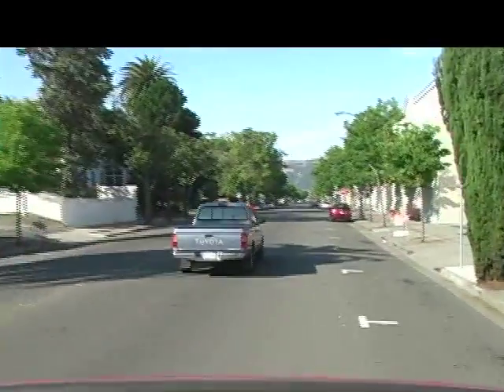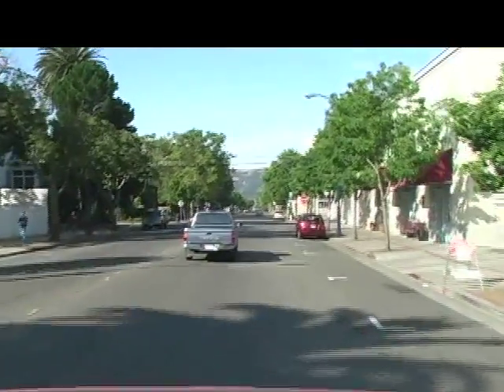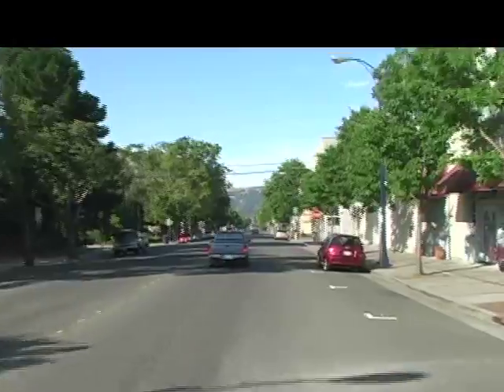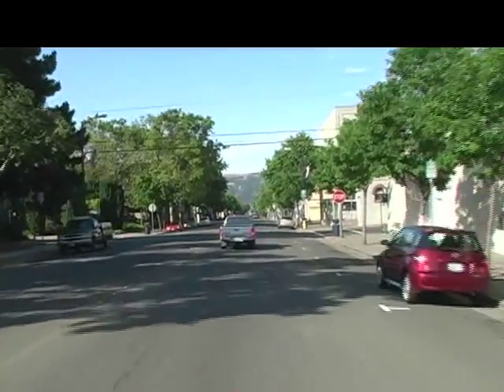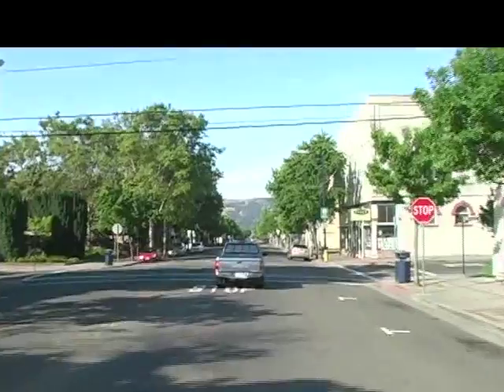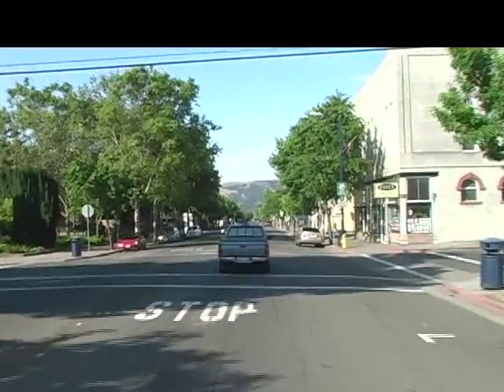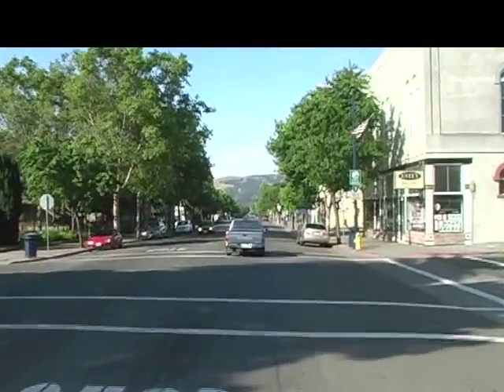Preview of June 27th, 2009 Benicia Criterium Race Course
From 8AM to 5PM, Cyclists will compete in the Benicia, California
Criterium Race.  This video provides cyclists, supporters and fans with a course preview.